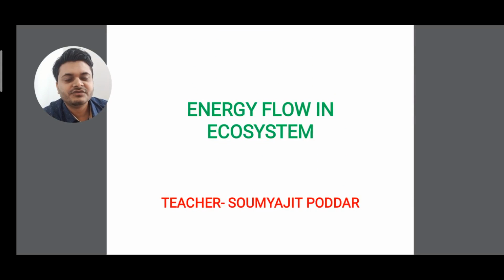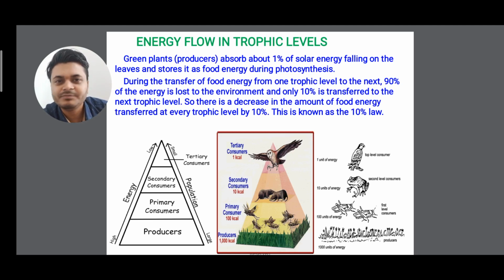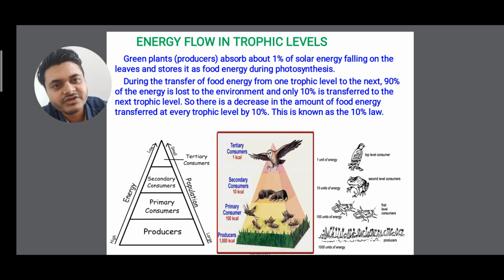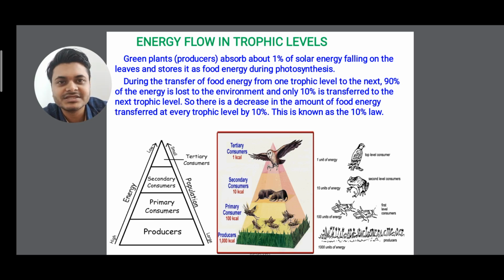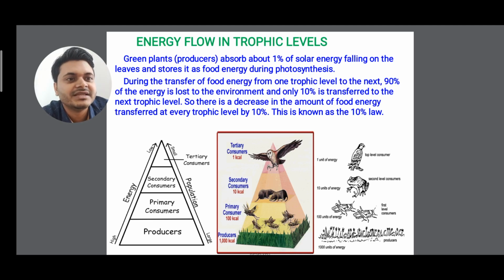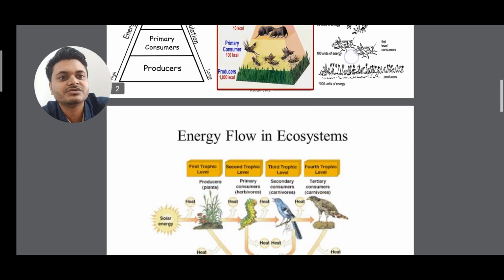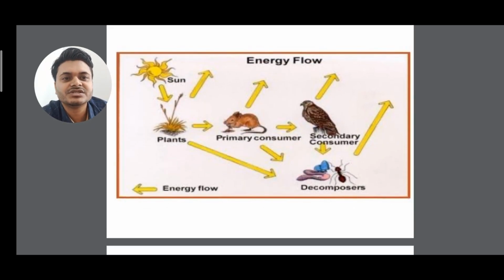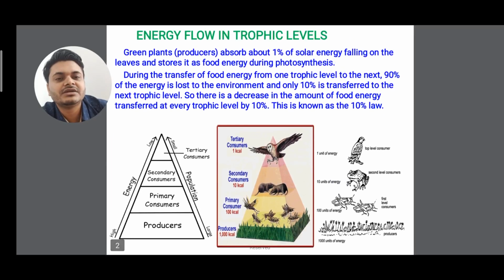Energy flow in Ecosystem